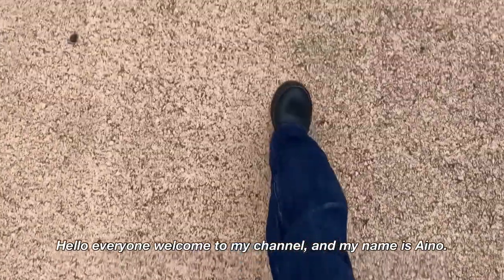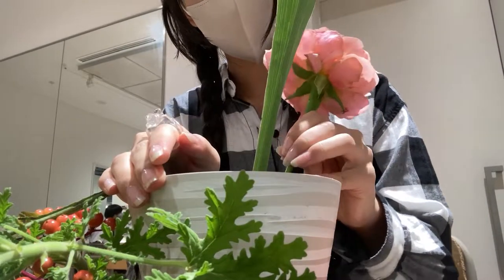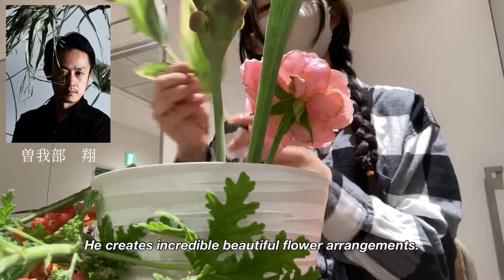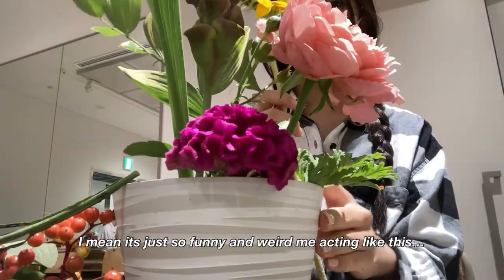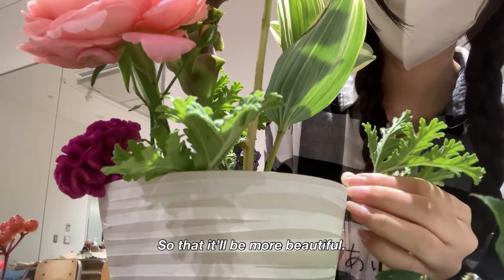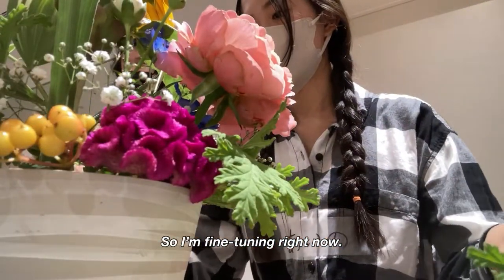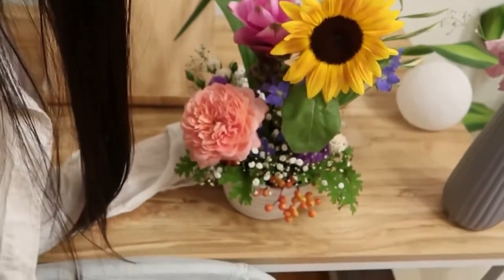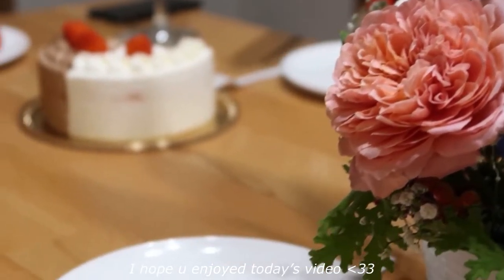Try Making a Japanese flower arrangement (Ikebana) 🪷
Hi friends, my name is Aino 🌷
In this video, I share you a Japanese tradition “ikebana” (flower arrangement)
with my experience at ikebana workshop :)

❃ CHAPTERS :
0:00 intro
0:36 made it to a flower arrangement workshop
0:48 explain what I used & kenzan
2:14 explain 3 major ikebana schools
2:33 today’s teacher
3:05 chitchat
5:05 how to make it pretty
5:39 chitchat 2
6:40 how to water a flower arrangement
7:31 final reveal
7:59 lil sister’s birthday

woah, you’re all the way down here! ily 🧸